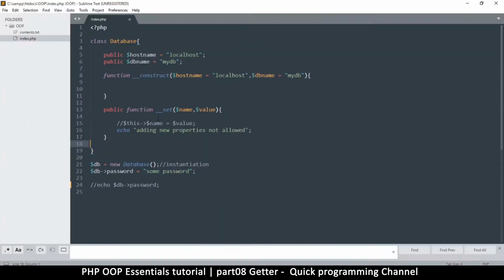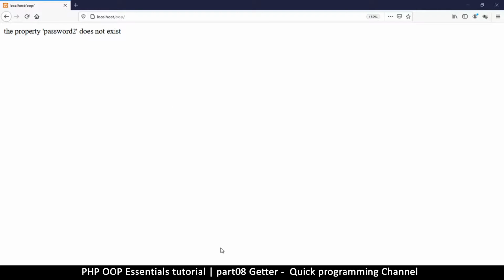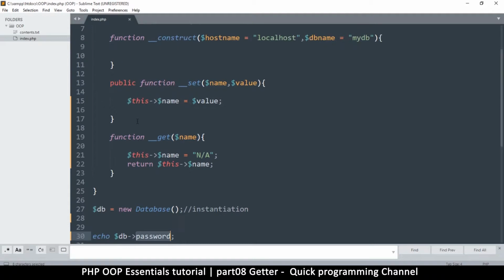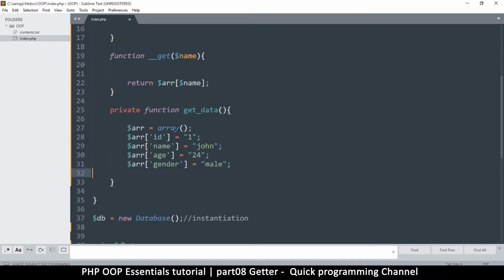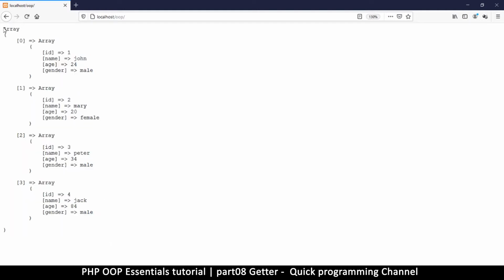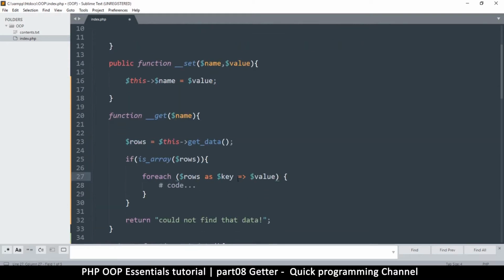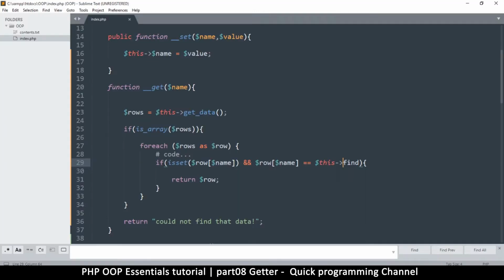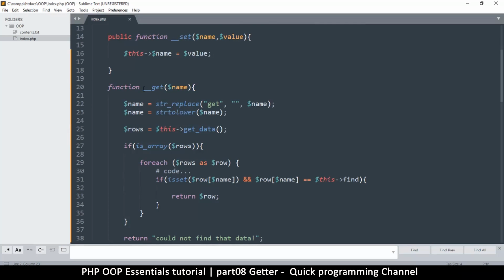#09 PHP Object Oriented Programming Basics - OOP | Getters | Quick programming tutorial